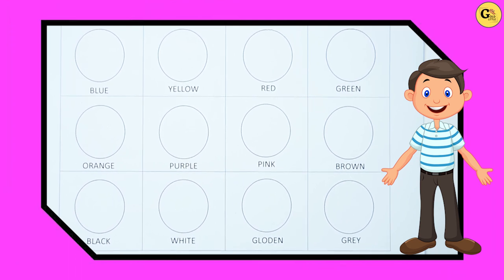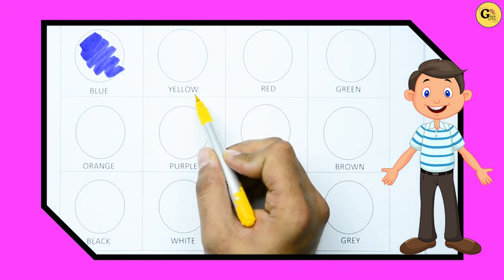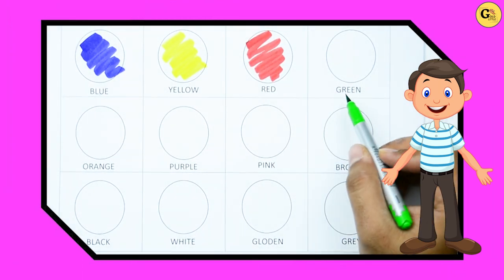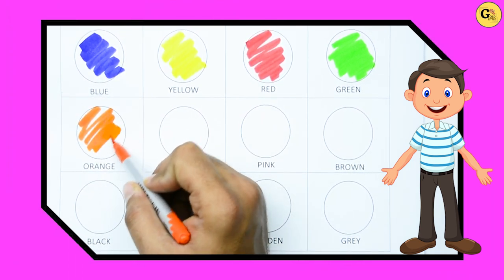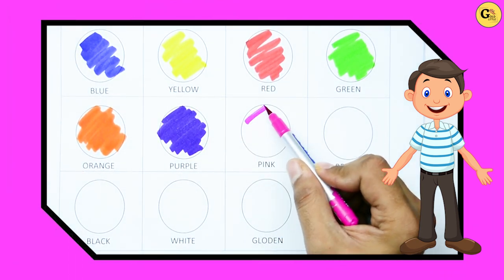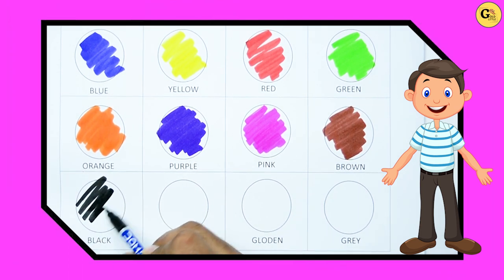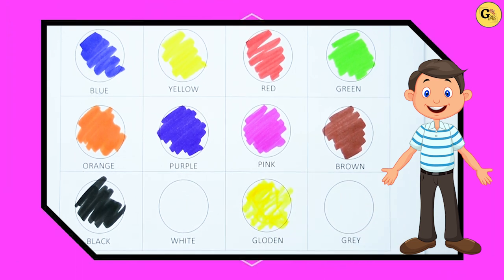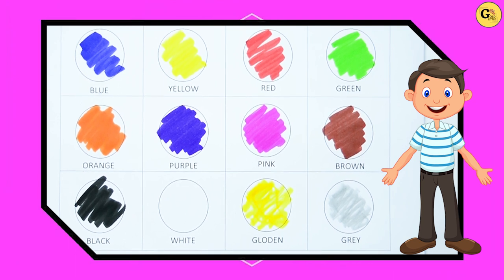Colors Name In English | fill colors | 123 | a to z | ABC